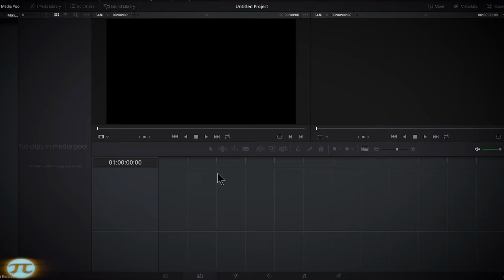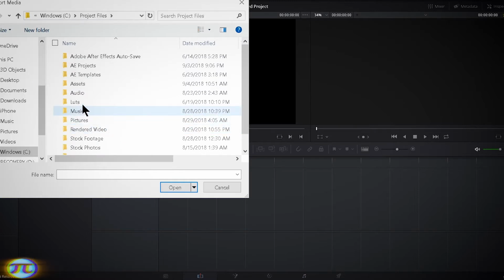Free Editor for YouTube Videos! Is DaVinci Resolve Good for beginners?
Is DaVinci Resolve a good video editor for beginners to edit YouTube videos?
In this video we’ll find out!

Bye!
π